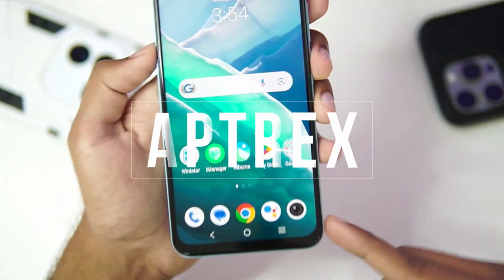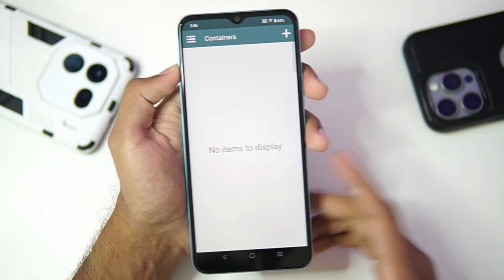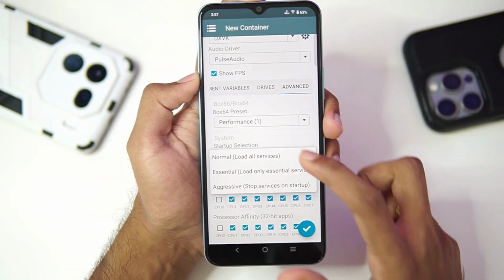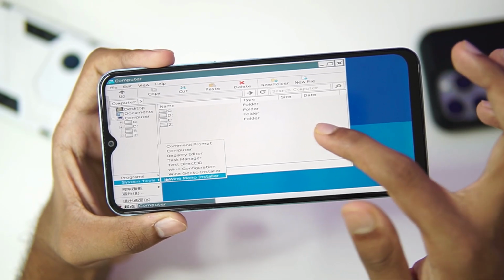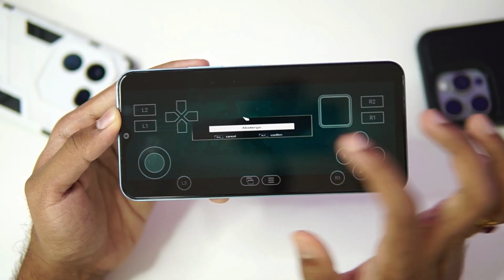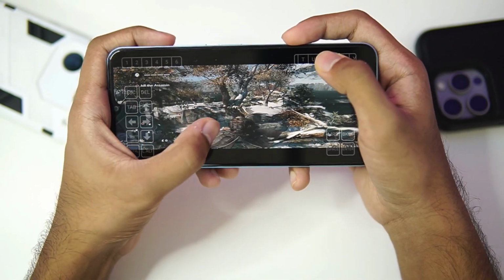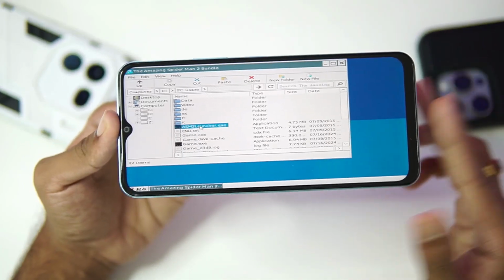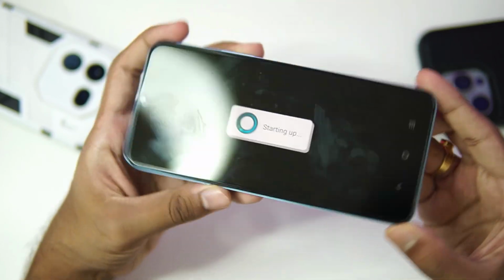🔥 TESTING WINLATOR GLIBC ANDROID ON *LOW-END* ANDROID DEVICE! GAMEPLAY WINDOWS EMULATOR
TESTING WINLATOR GLIBC ANDROID ON *LOW-END* ANDROID GAMEPLAY | WINDOWS EMULATOR

0:00 Introduction
0:18 Custom Turnip Drivers
1:00 Winlator GLIBC Setup
2:29 Adding Drivers
3:08 Gameplay Test